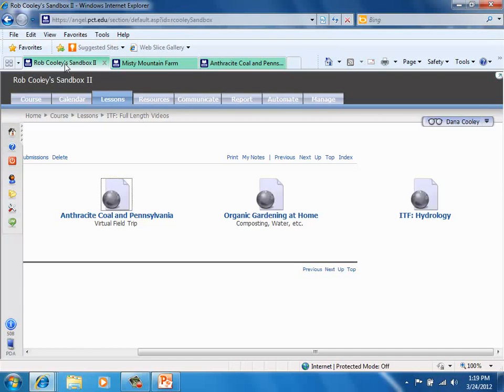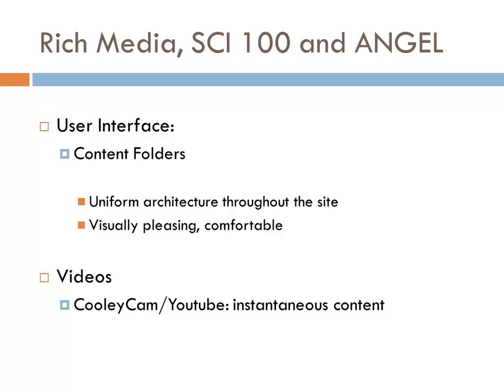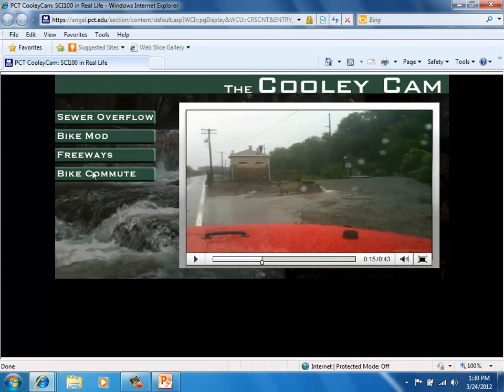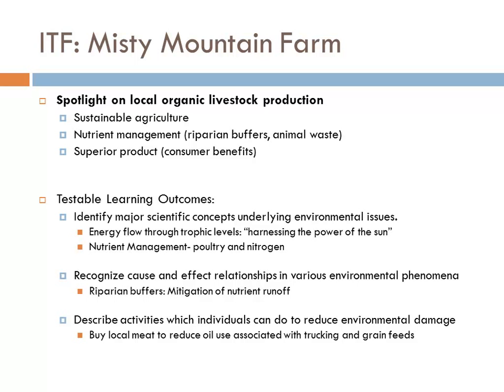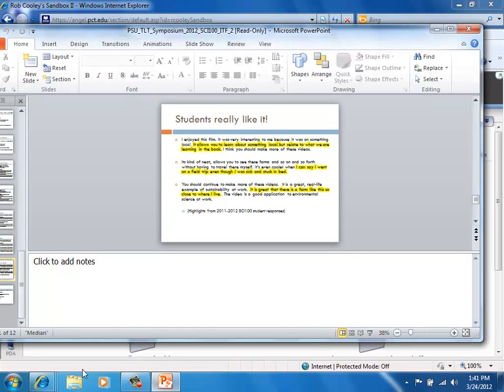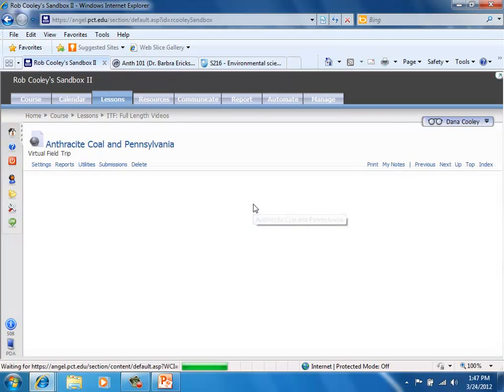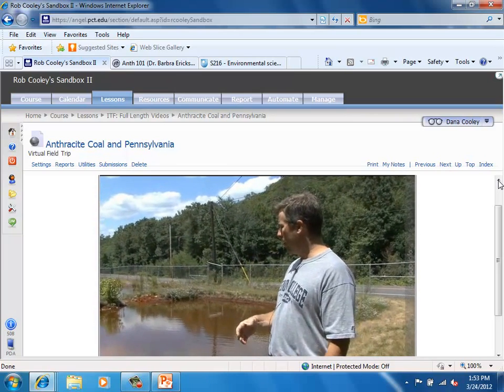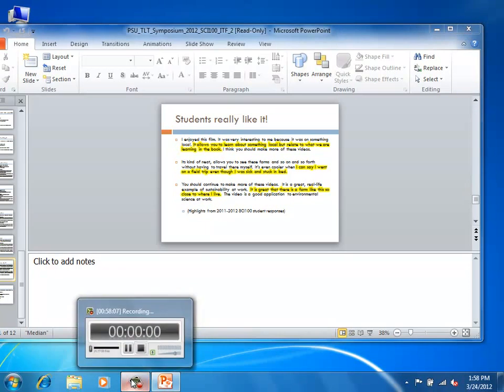From the Classroom to the Field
Learn how Cooley has teamed with Penn College's Office of Instructional Technology to develop a rich media content package as a virtual field trip creating a more active learning experience. In Cooley's Environmental Science class, field trips are part of the class activities, but nearly impossible to achieve in the distance environment. The solution is an online video series, "In The Field," hosted by Cooley. Each "webisode" provides students with a unique field trip experience central to course outcomes. There is also an interactive online learning module, "The Cooley Cam," presenting students with more personalized reinforcing material.